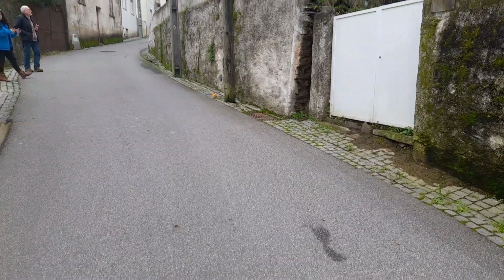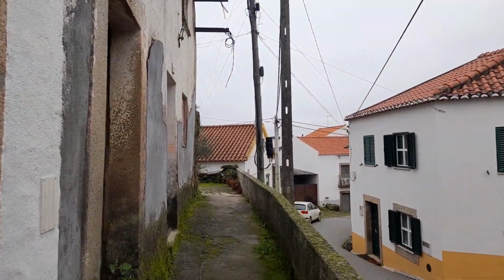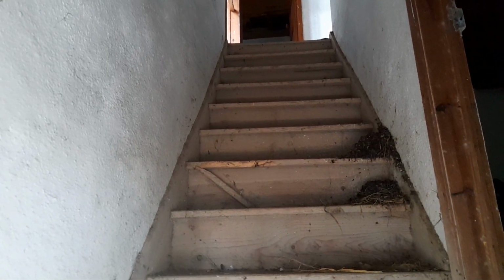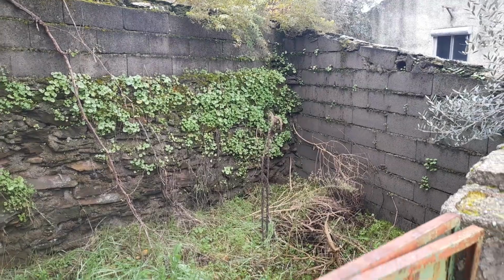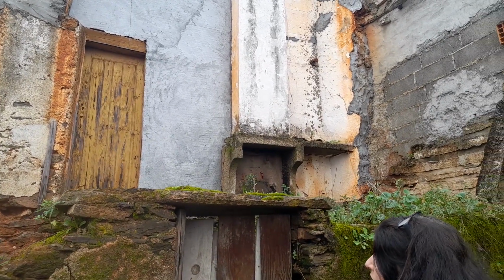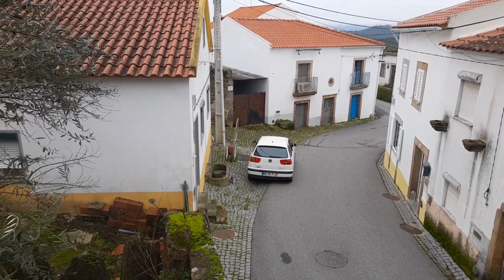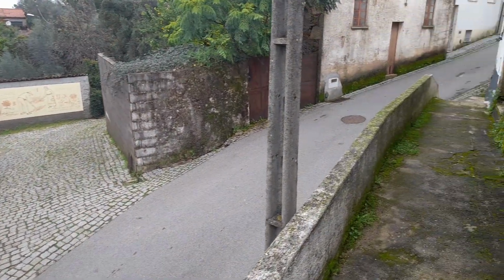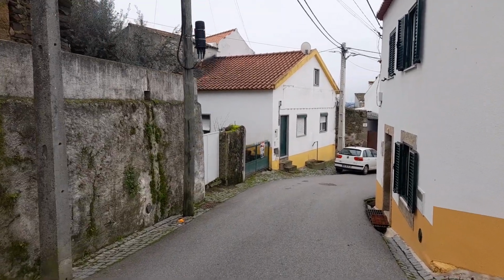15k and 7k for 2 neighbouring properties, with great views,juncal do campo ,castelo branco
Only 15 mins from castelo branco, with small garden advertised with era.pt